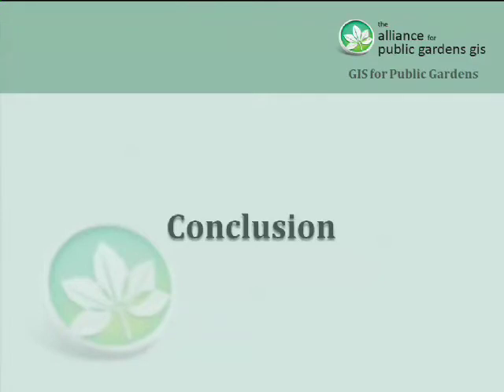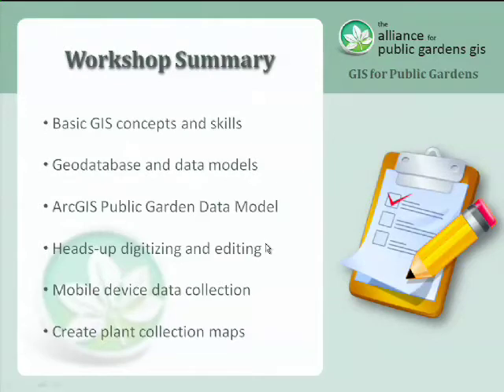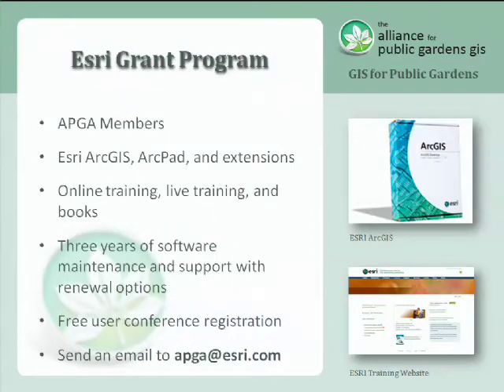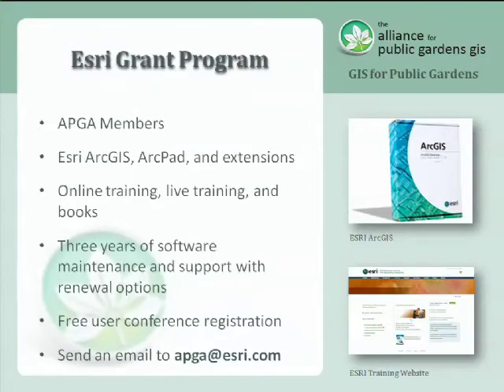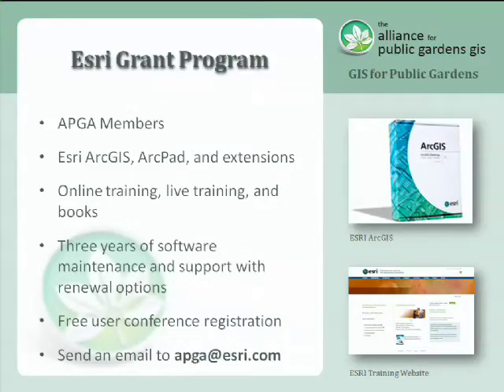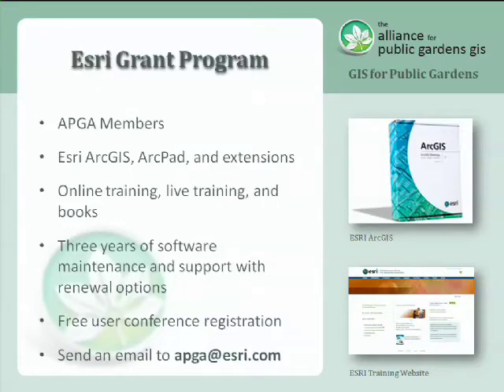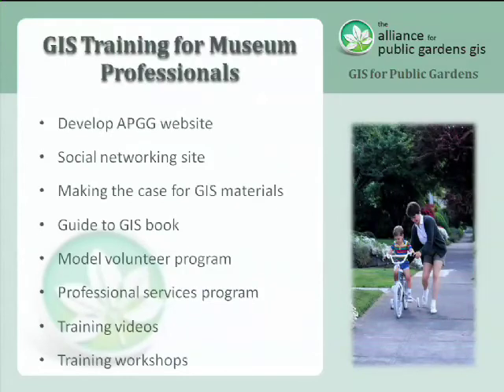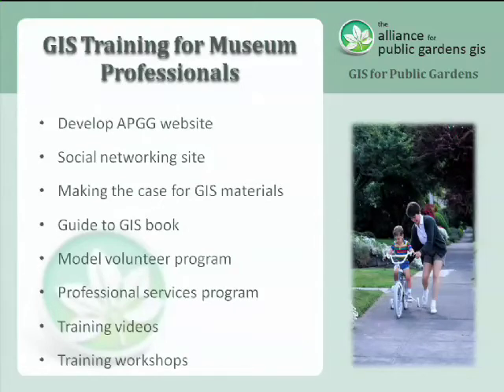8 Conclusion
Conclusion is Part 8 of the 201 GIS for Public Gardens workshop at the University of Delaware on June 20, 2011.